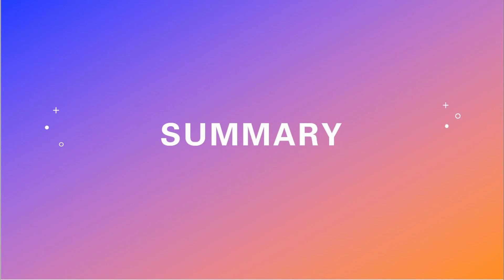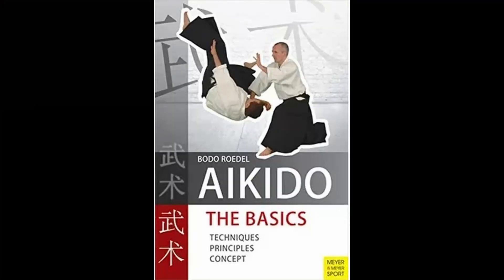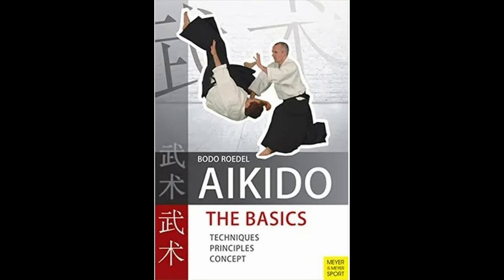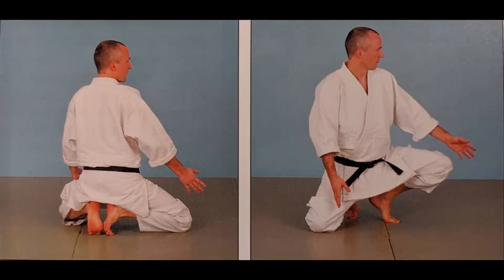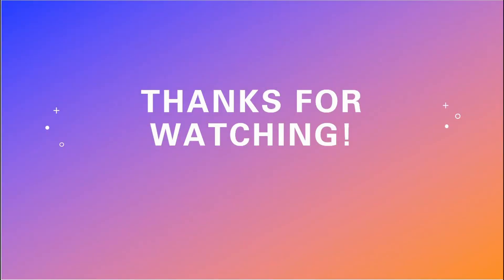Martial Library: "Aikido Basics"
In this video, I review the book, "Aikido Basics" by Bodo Roedel.  I summarize the book and give recommendations for it.